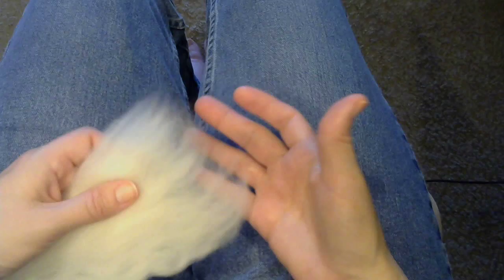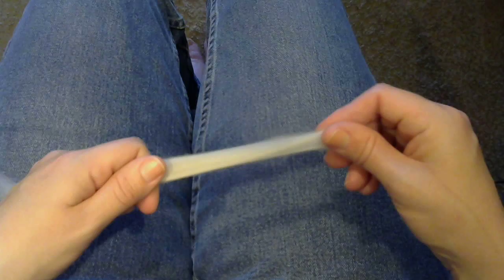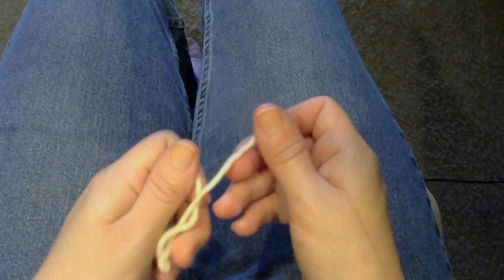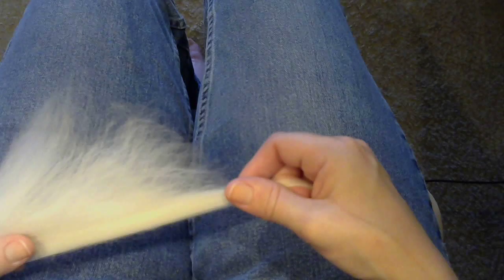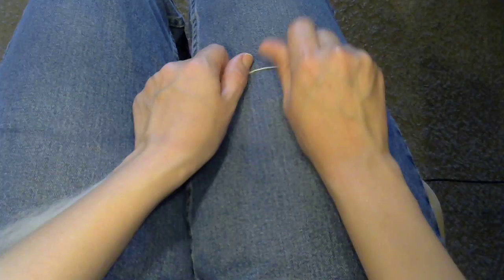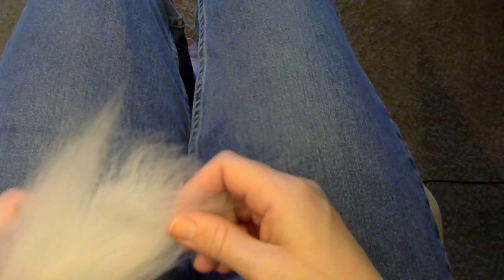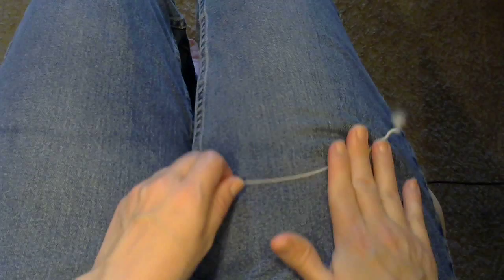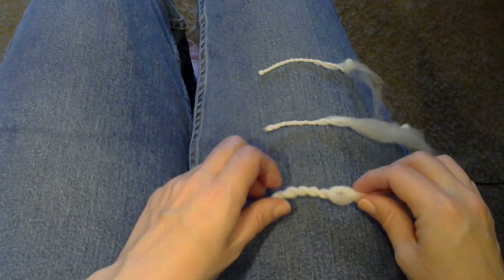Testing Fiber before Handspinning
Here is a short and easy exercise that I go do every time I start working with a new fiber. I sue it to "teach the fiber to my hands" because every batch takes drafting and twisting a little differently.